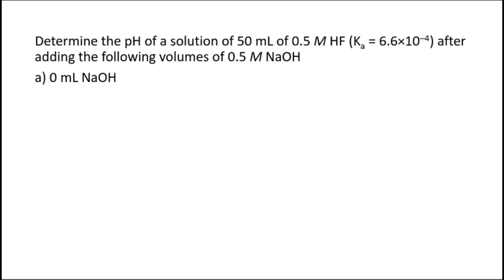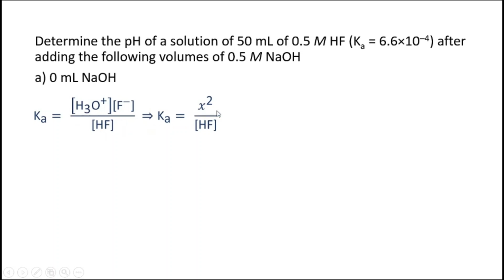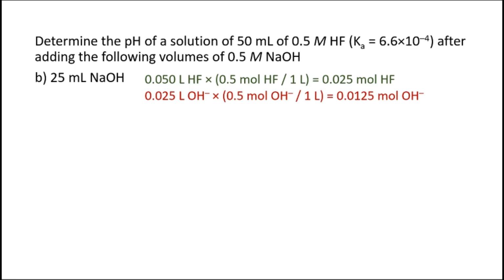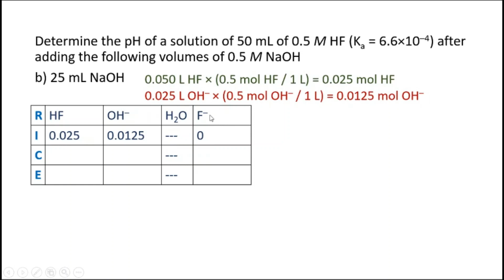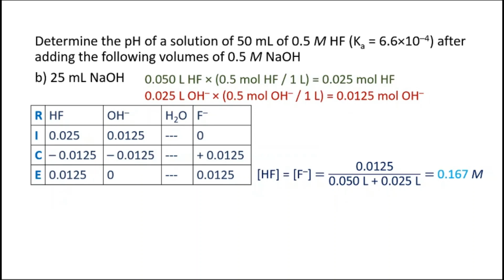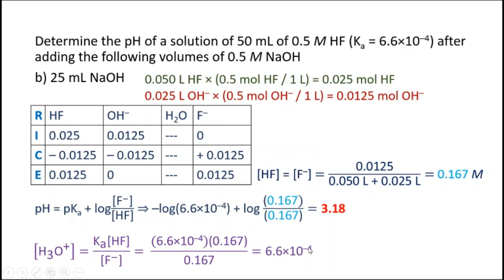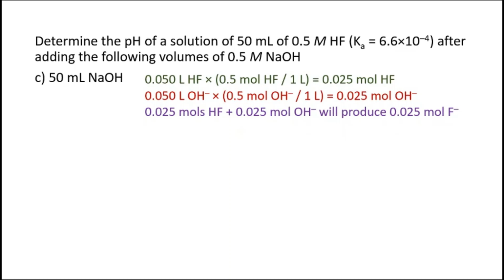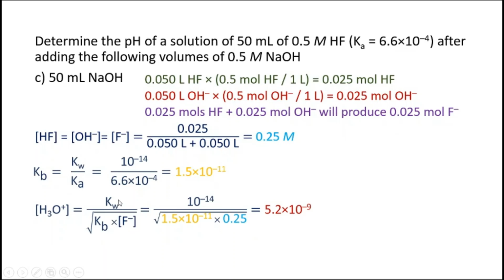GCII - Titration Curve Part 1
I wasn't able to upload this entire video in one piece, so the rest of it is in "Part 2".  Also, please excuse the audio issues.